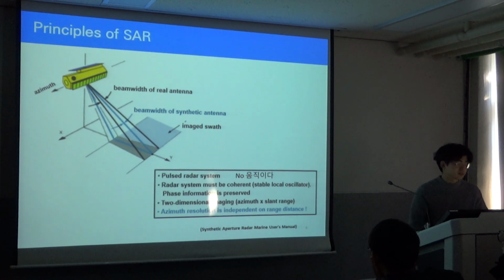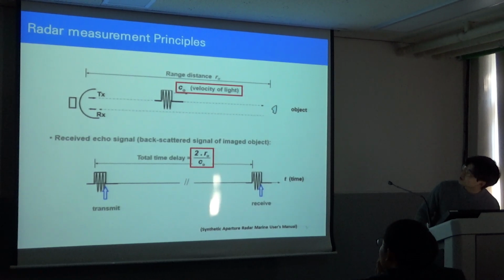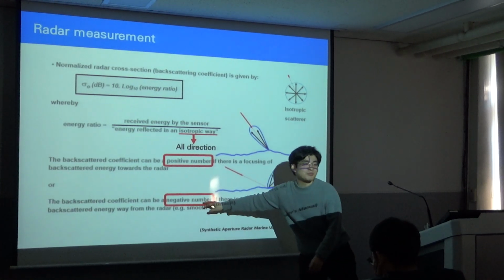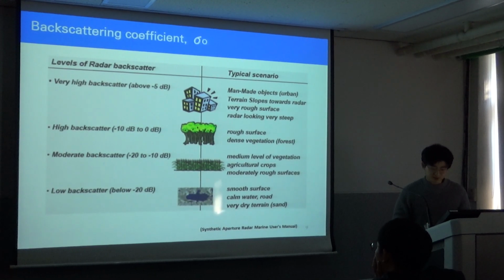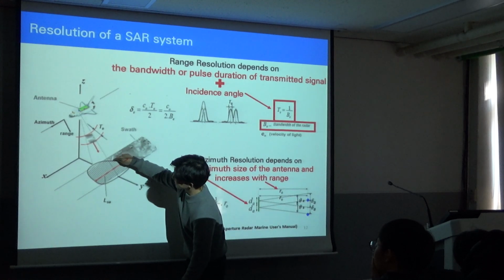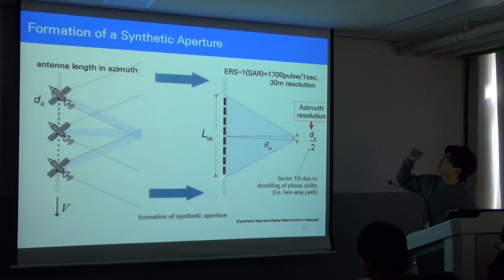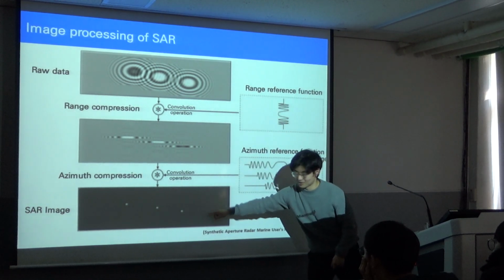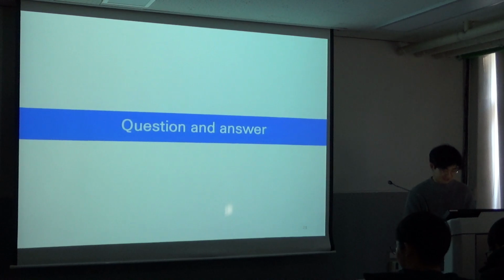2018_2학기_부산대학교 위성해양학 수업 3조 : Synthetic Aperture Radar (SAR): Principles and Applications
Department: Oceanography / Pusan National University
Class name: Satellite Oceanography
Participant: 정시훈 이재은 이선민
Team name: SSAR(쌀)